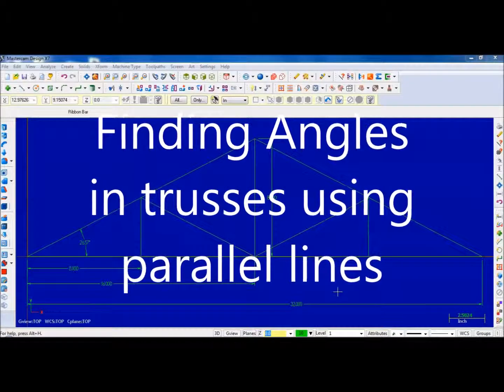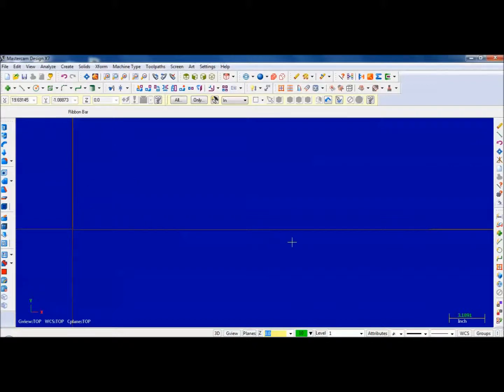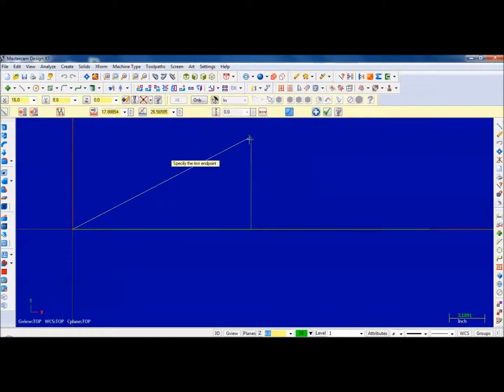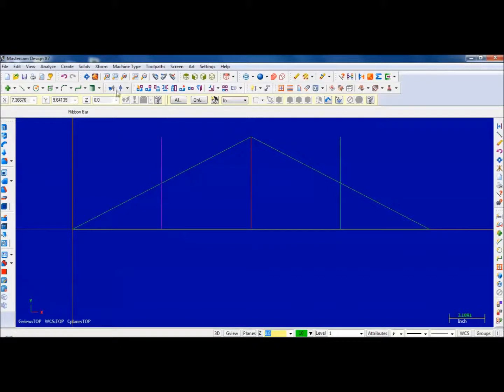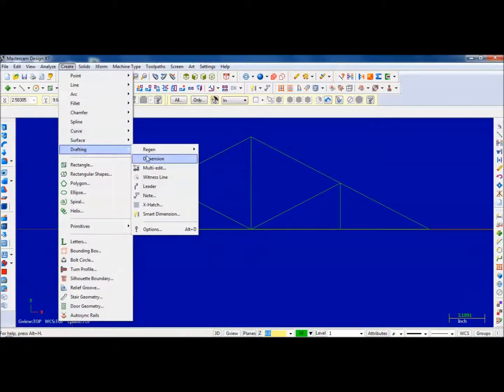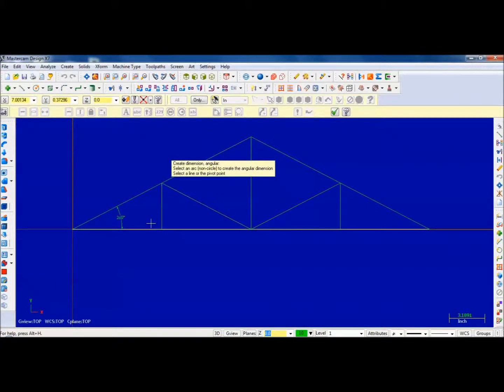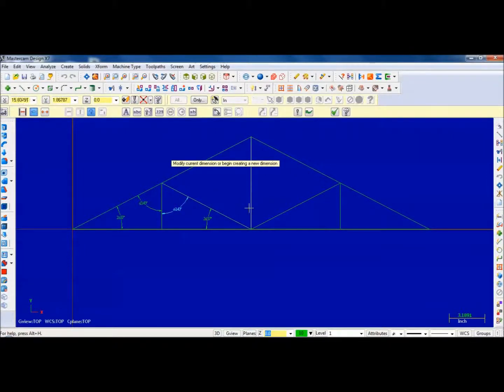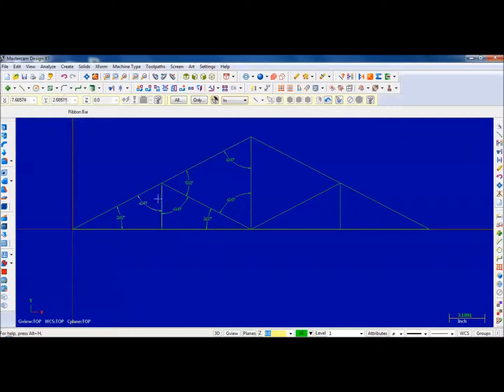Designing a Truss using Parallel Lines and Triangles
Designing a residential wooden truss in MasterCam. Learn about the properties of angles, triangles, and parallel lines to solve for missing angles. Some of my favorite tools